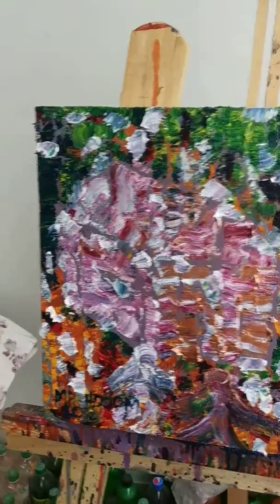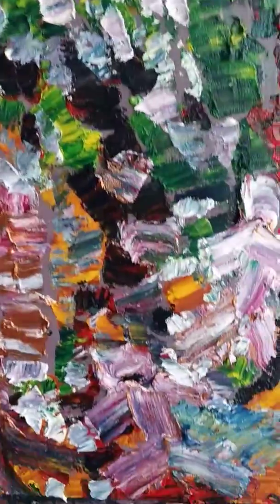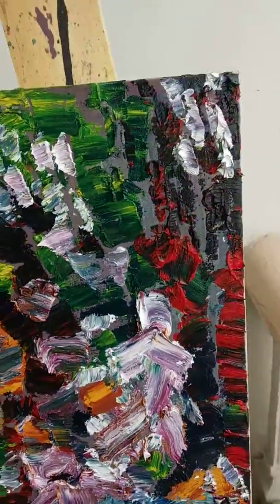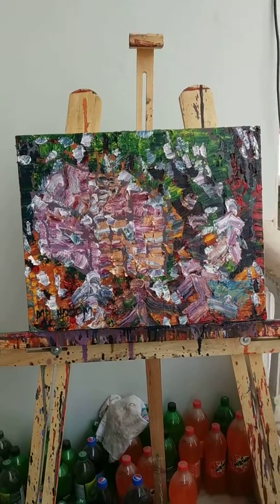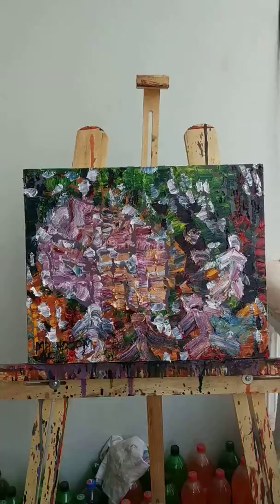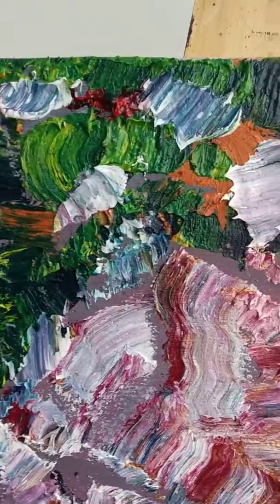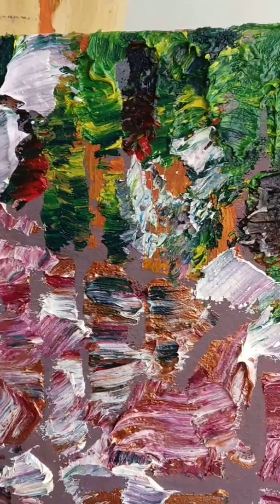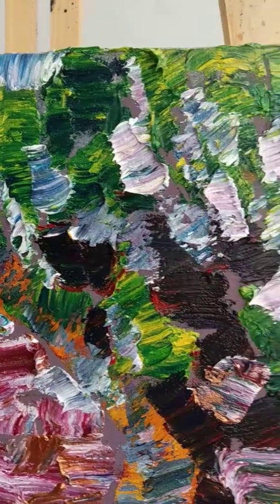house for auction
house for auction, mix media on canvas, 20'x16', abstract / imaginative / creative, completed on 25th December 2018, by Makhdoom Sadiq Khan from Pakistan,